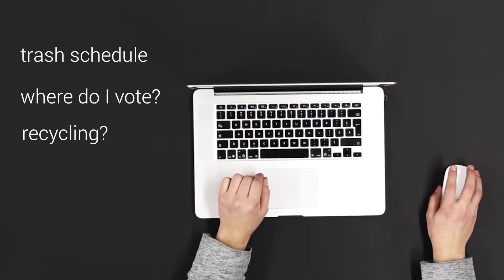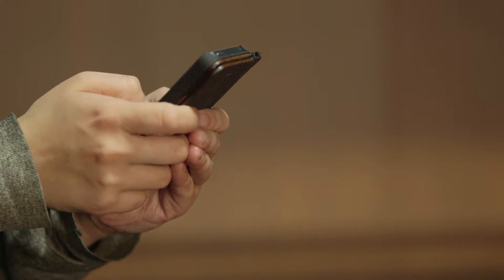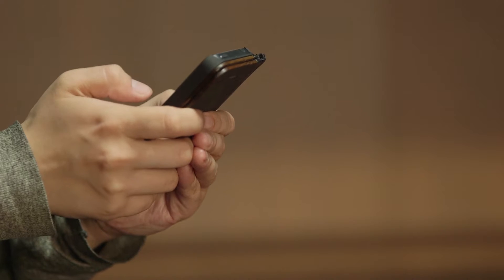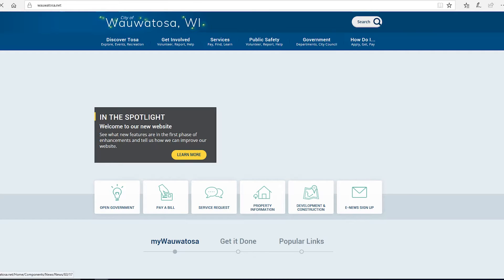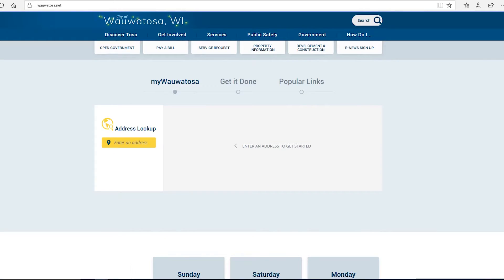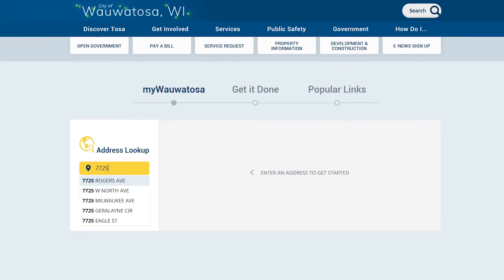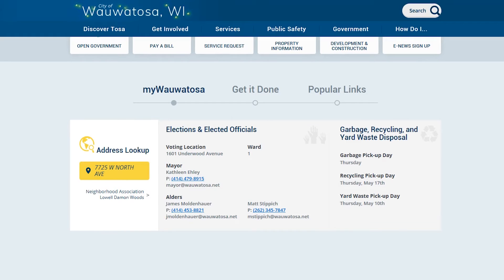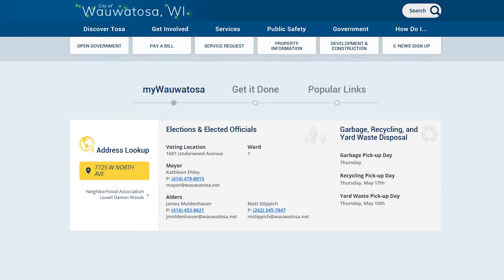MyWauwatosa Portal at Wauwatosa.net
Don't know who your alders are or where to vote? Keep forgetting when garbage and recycling collection comes to your street? Never fear! The MyWauwatosa portal on the homepage of is designed to answer all your questions with a simple search of your address. Watch this brief demonstration of how the portal works.